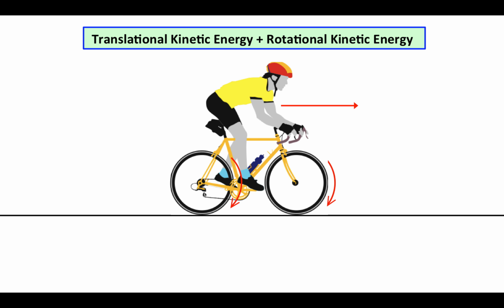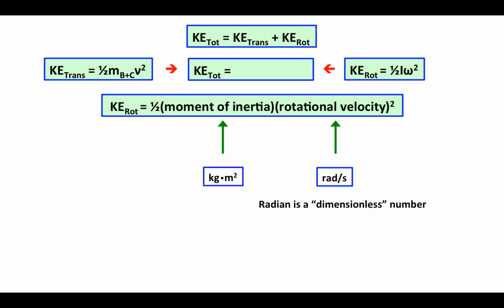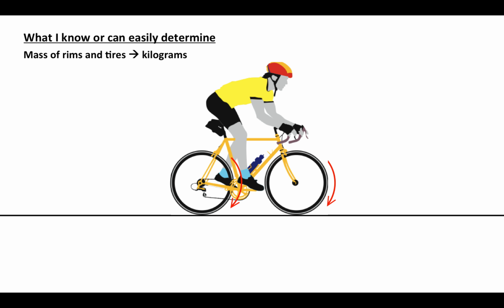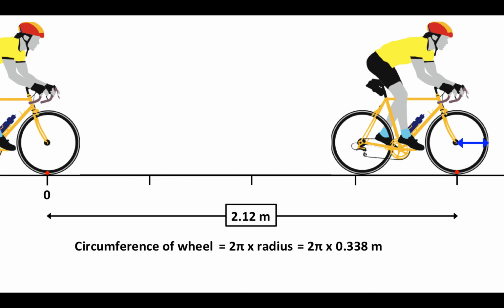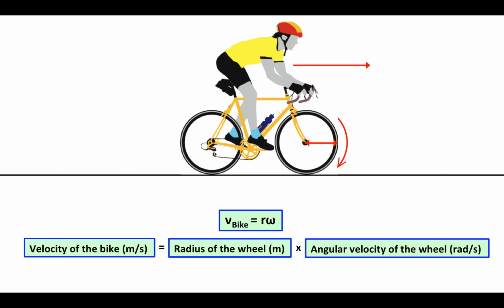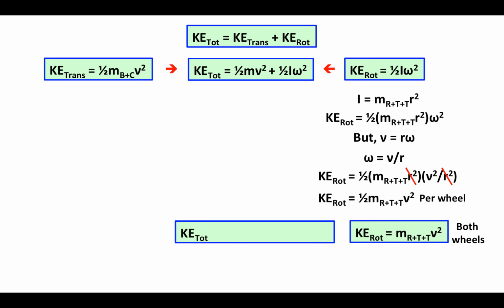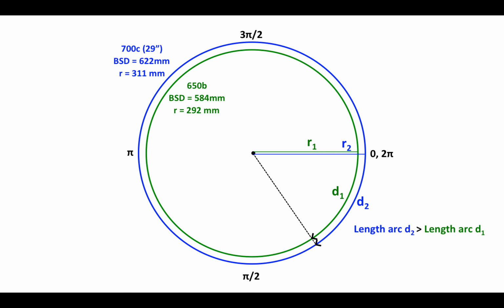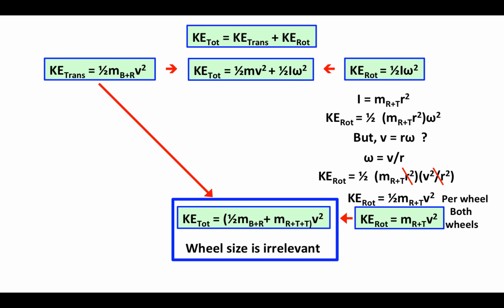The Bicycle Wheel: Physics & Engineering — Chapter 23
Total Kinetic Energy Equation